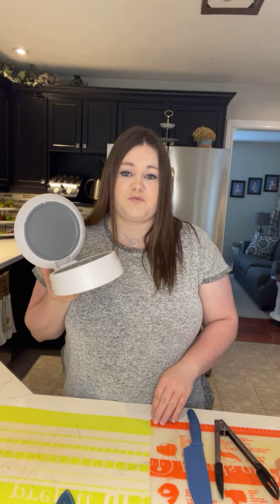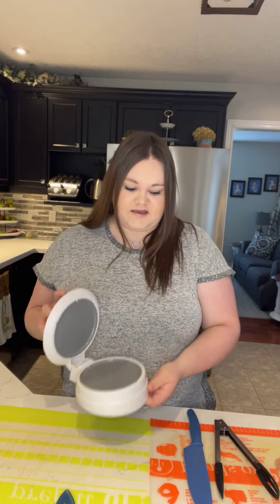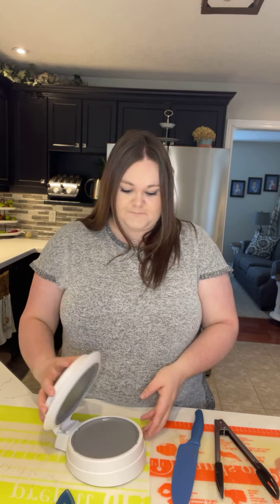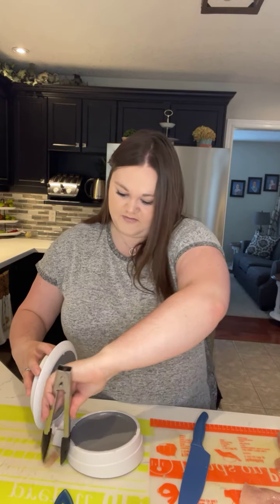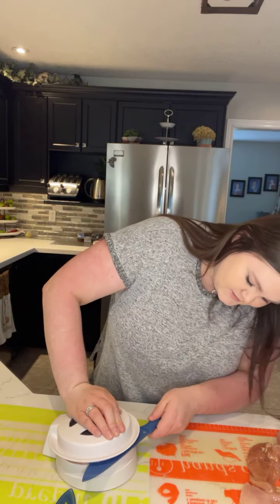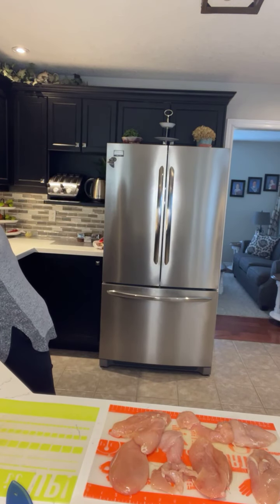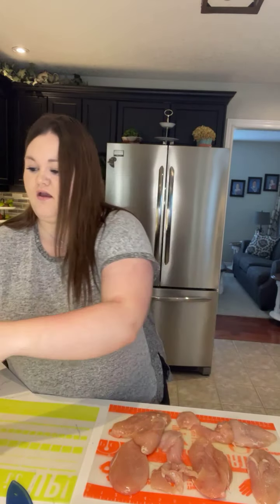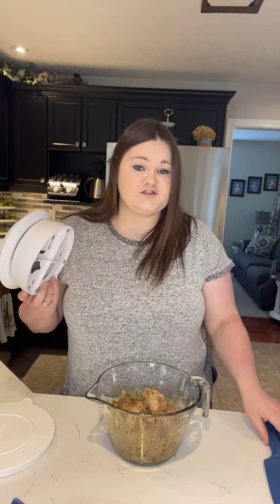Pampered Chef Close & Cut-Prepping Chicken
Save on the set! The handy Close & Cut Set will change the way you prep. Split seedless grapes, cherry tomatoes, bagels, and other food that's up to 1½" (4 cm) thick in seconds. Butterfly chicken breasts like a pro. Includes the Close & Cut and Coated Chef's Knife.

Details

Close & Cut

Holds up to 1 cup (250 mL) of food at a time.
Angled plate keeps food in place.
Finger guard protects hands.
Dishwasher-safe.
Three-year guarantee.
Coated Chef's Knife

7" (18-cm) blade.
Stainless steel blade resists stains and corrosion.
Full tang for strength and durability.
Nonstick coating makes cleanup easy.
Storage cover included for safe and easy storage.
Hand wash.
One-year guarantee.